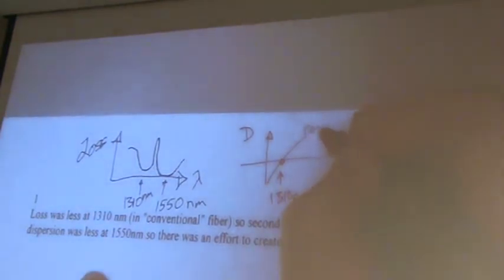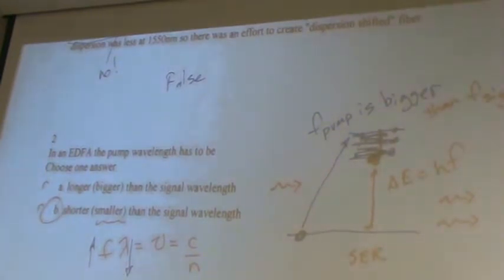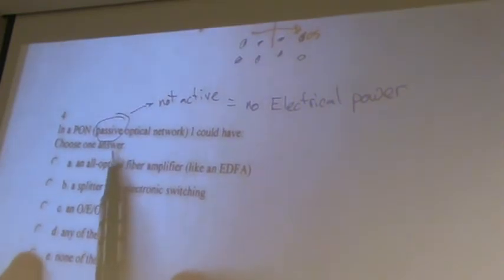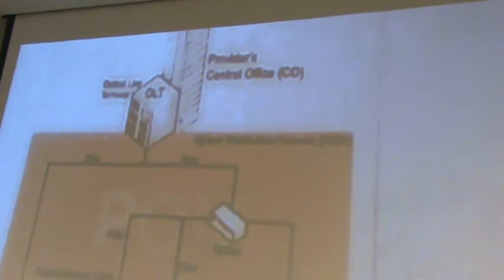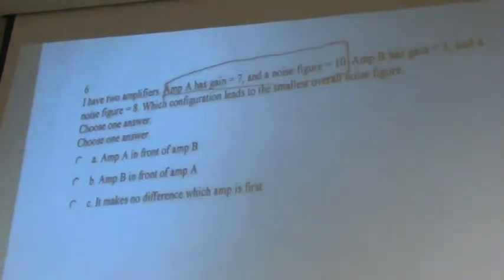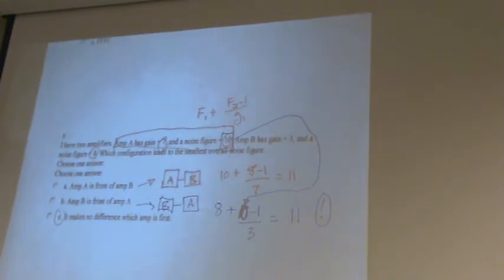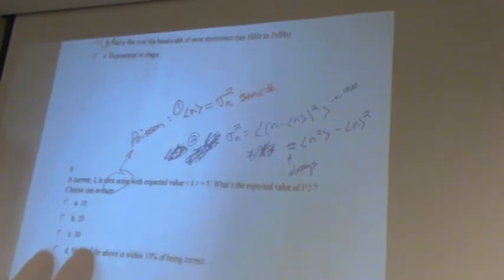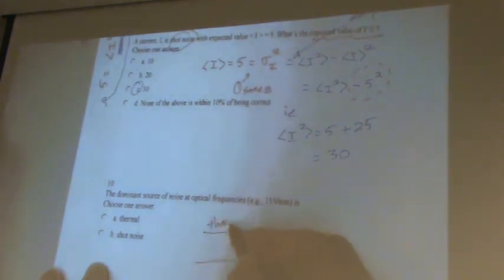ELEN 527 Lecture-11 by Dr. S. Shepard